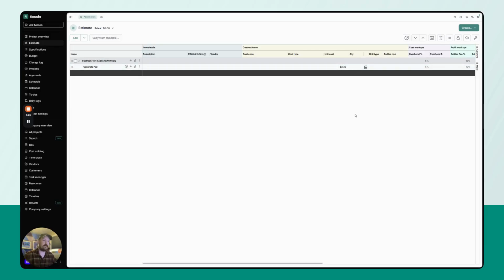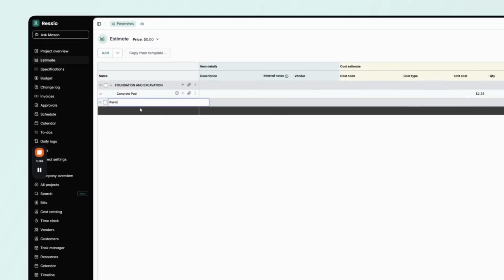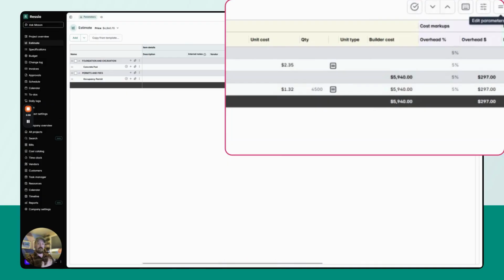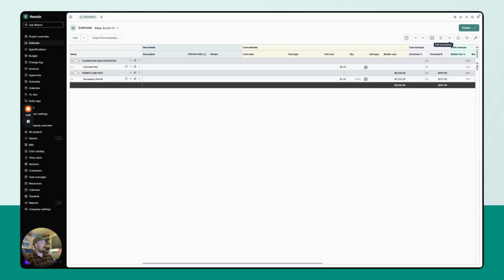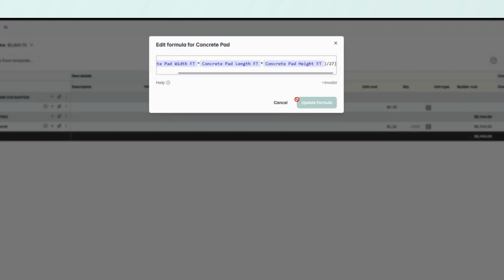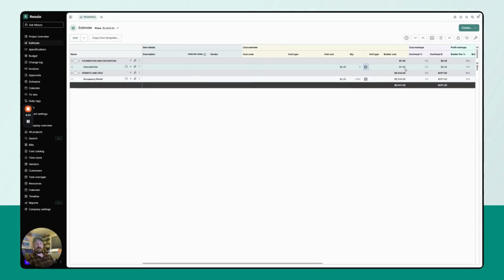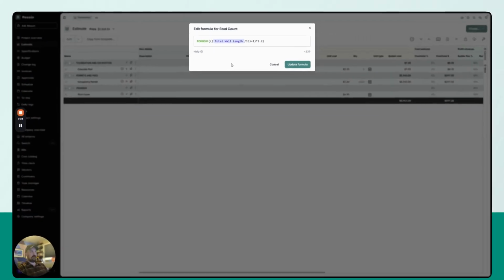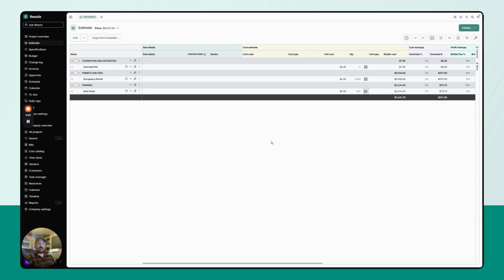Parameters and Formulas Overview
Learn how to use parameters and formulas in @RessioSoftware  to automate your estimating process.

In this video, we cover how to define key inputs (like square footage, wall length, and dimensions) and use formulas to instantly calculate quantities across your entire estimate.

🚀 What you'll learn:
Set up and edit parameters
Build formulas for quantities
Automate square footage-based takeoffs
Calculate materials (concrete, framing, etc.)

⚡ Key takeaway:

Update one parameter and your entire estimate updates automatically.